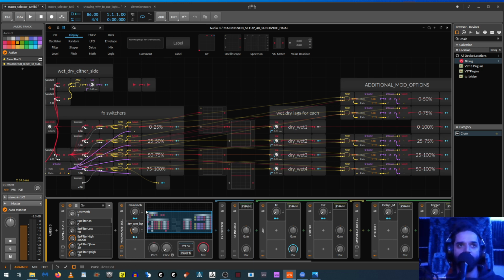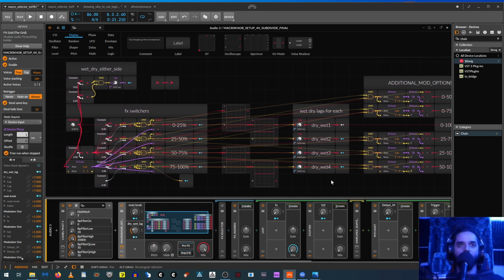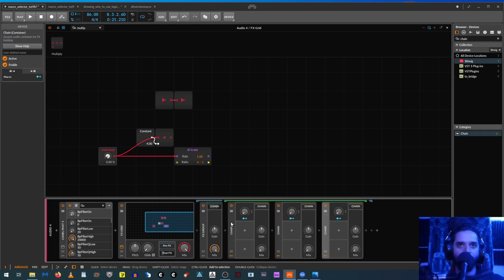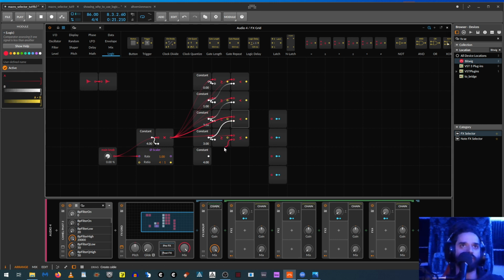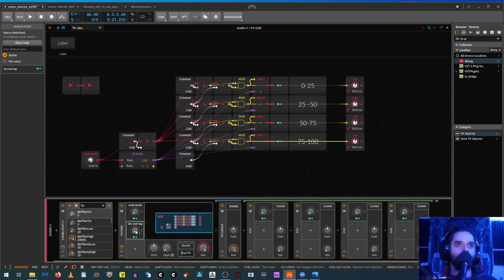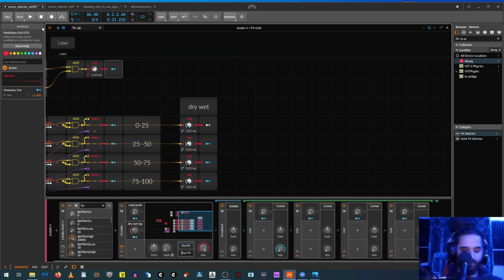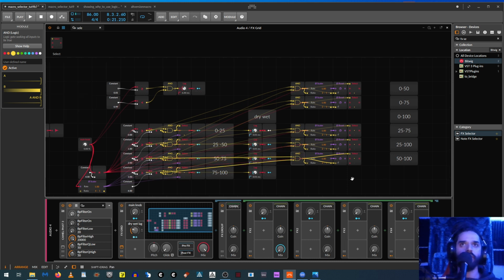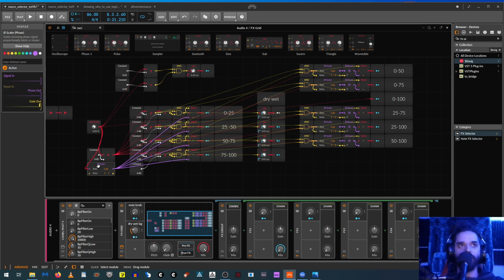Ways to mimic Ableton's macro mapping editor for use in multi fx knobs in Bitwig (outdated method)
(note:  There is a much simpler way to do this.  I made this video several months after switching to Bitwig.  The way I do it here is unnecessarily complicated  I will make a video about it sometime soon)

This video discusses some ways to mimic the macro mapping editor in Ableton for assigning specific parts of a macro knob to modulation destinations, for use in making multi fx knobs.  I also build from the ground up, and example of this in the grid.